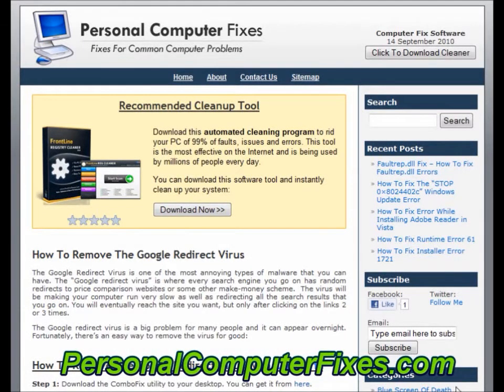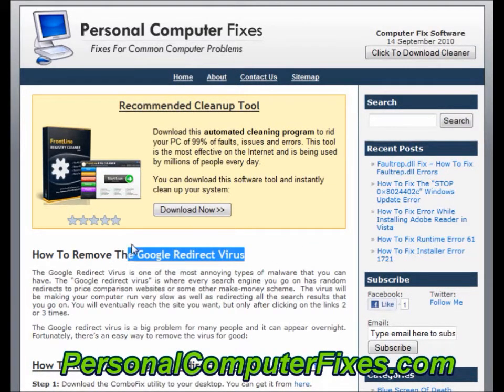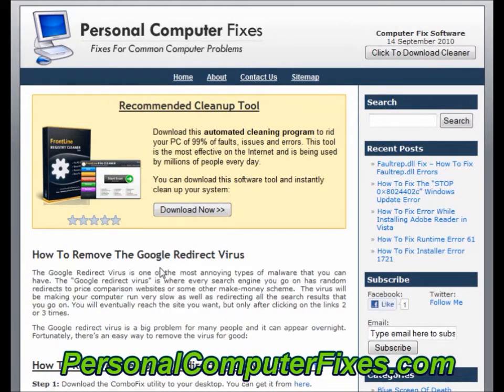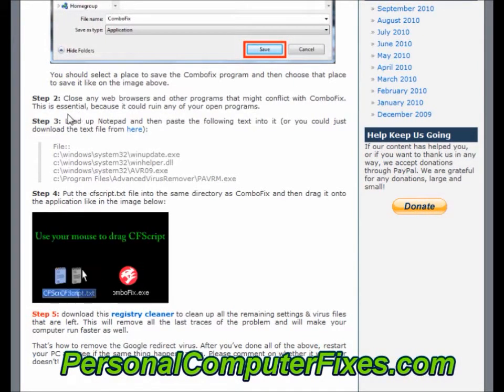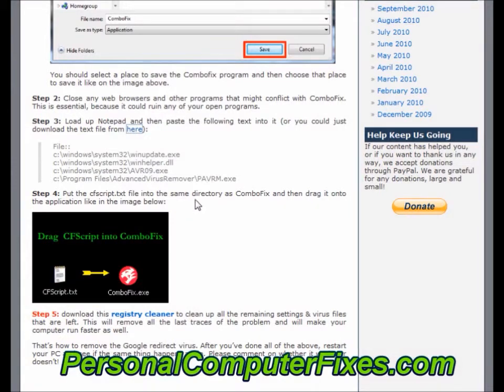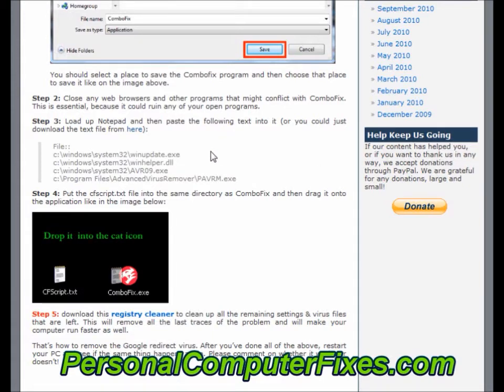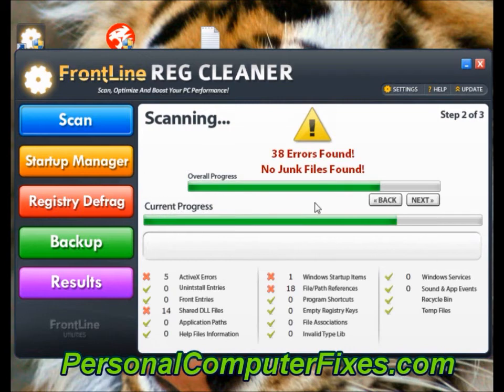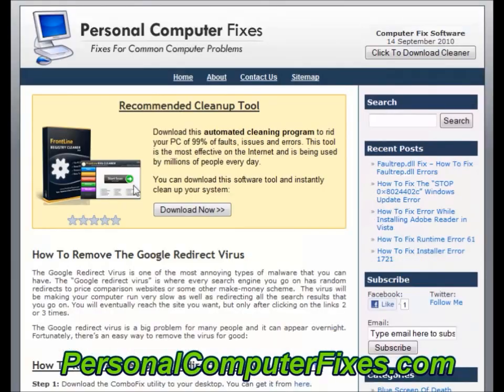Google Redirect Virus Removal Tutorial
to remove the Google Redirect Virus from your PC for good.